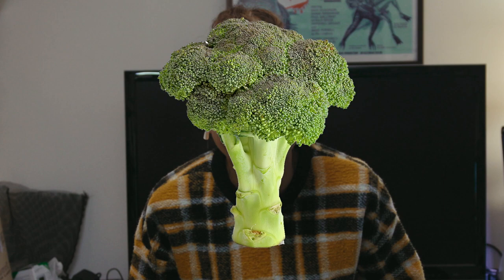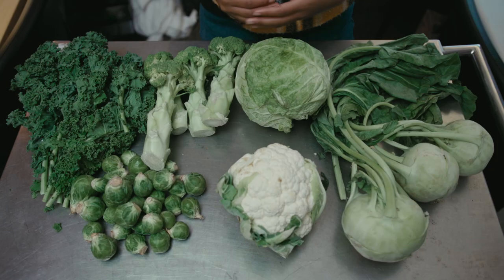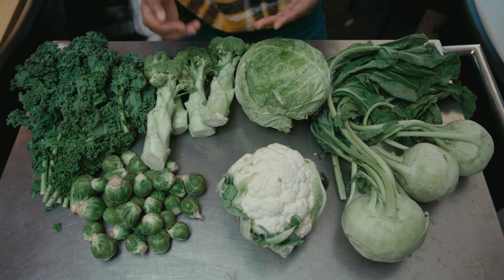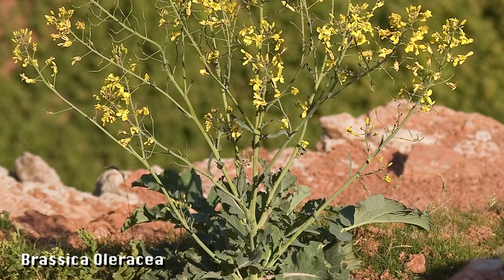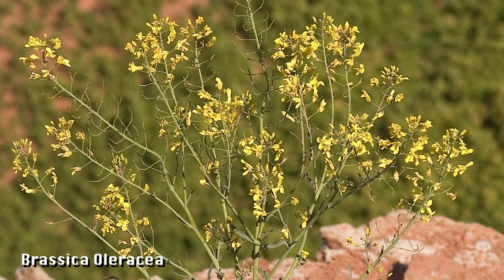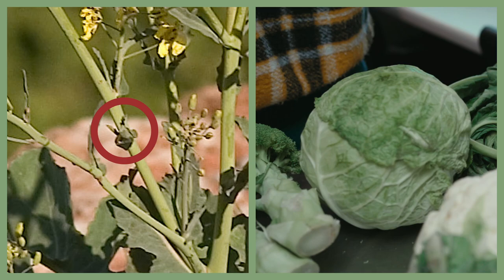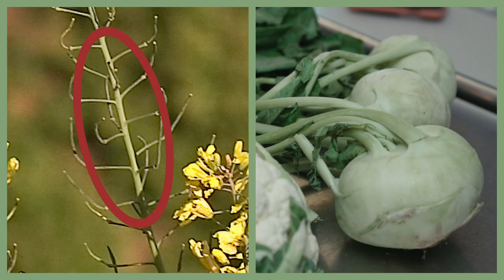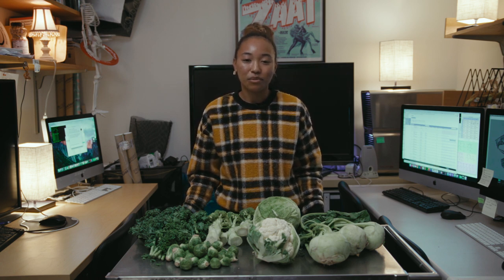Brassica oleracea: Ancestor to Half the Produce Section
Did you know Broccoli, Cabbage, Kohlrabi, Cauliflower, Brussel Sprouts, and Kale are all the same plant?

Part of our series, CRISPR for the Classroom:
Written and Directed by Frank Hegyi
Science by Dr. Jake Daane and Dr. Bill Detrich
Starring Frank Hegyi, Dr. Jake Daane, and Jeriyla Kamau-Weng
w/Special Guest Dr. Pyramid Eye, Esq.

Supported by U.S. Nation Science Foundation Grant Opp-1955368